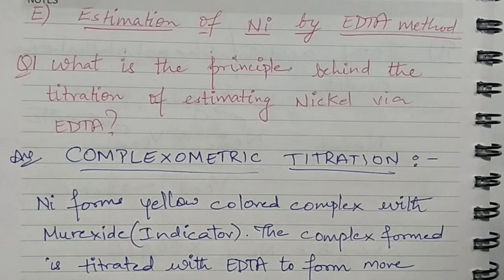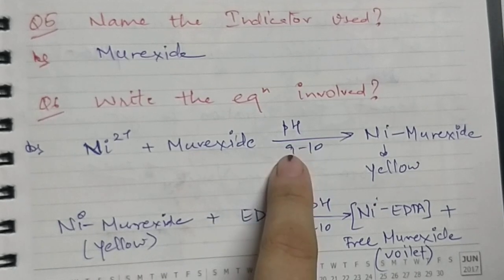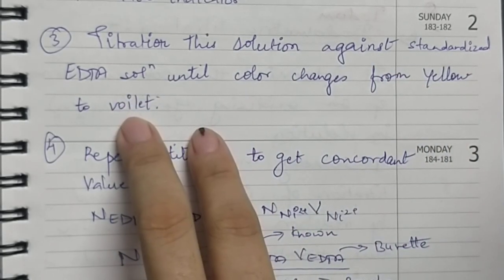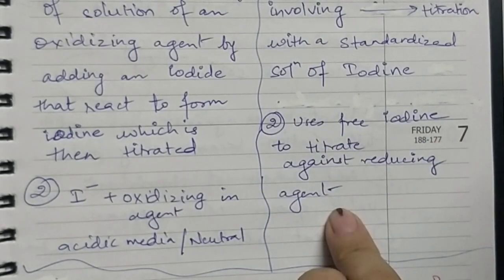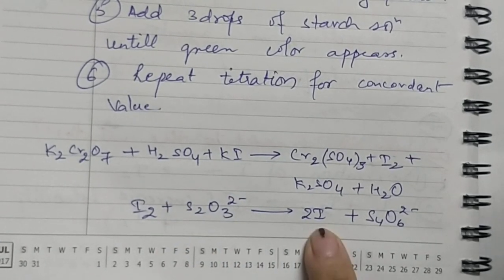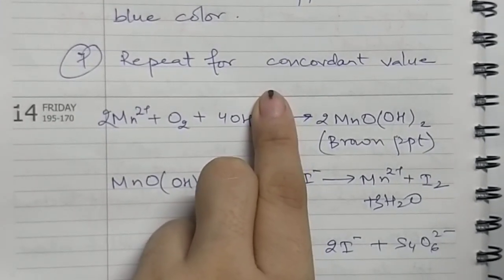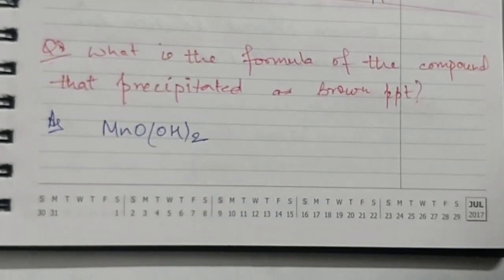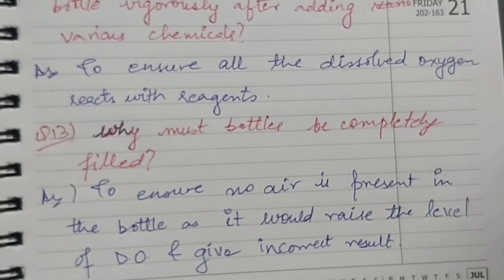B.Tech Practical Viva Questions: Part-III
Nickel Estimation by EDTA
Complexometric Titration
Murexide Indicator
Winkler Process
Dissolved oxygen estimation
Iodometric Titration
Starch Indicator